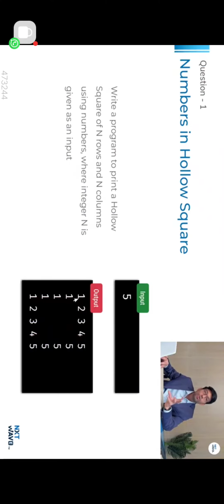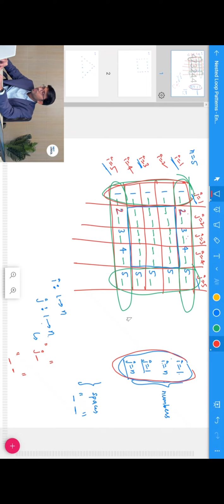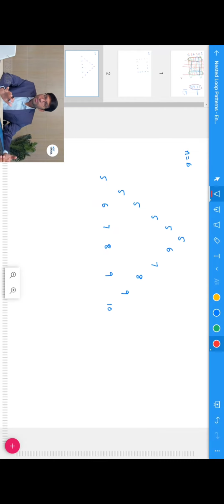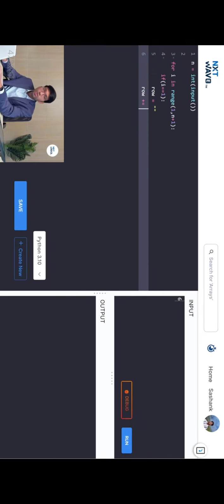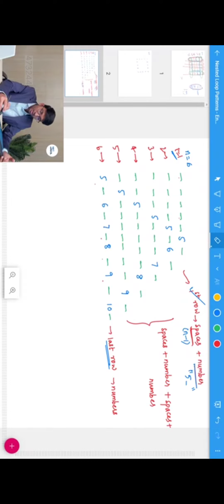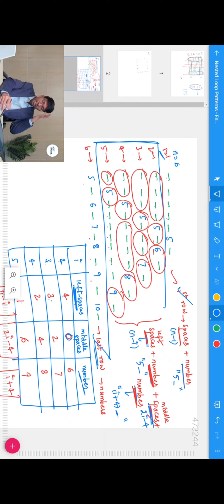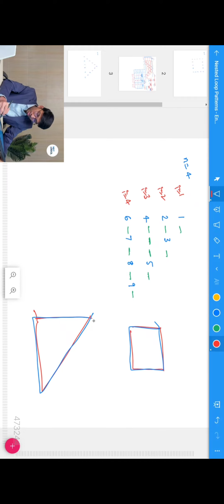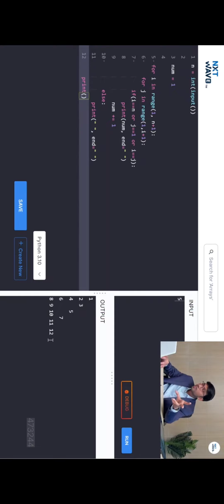P17. Number In Hollow Pyramid 🔺♦